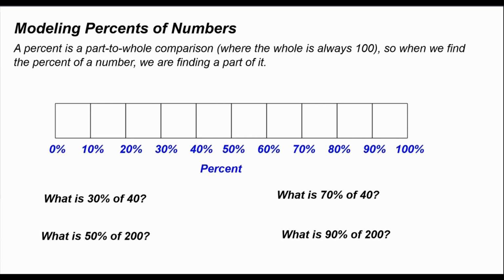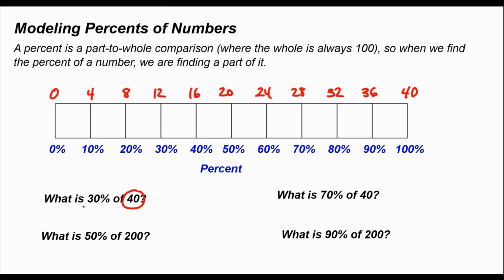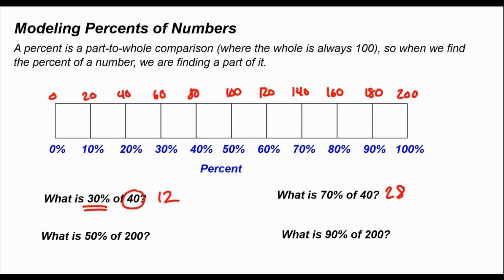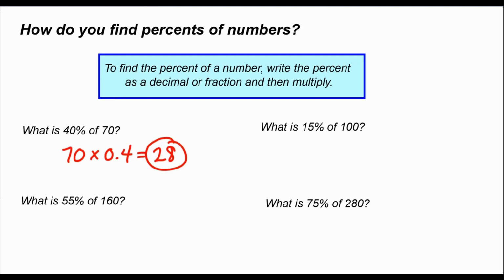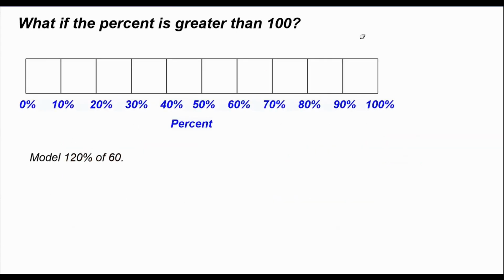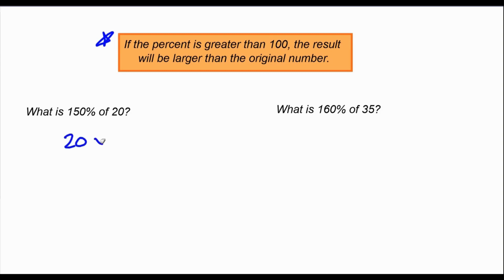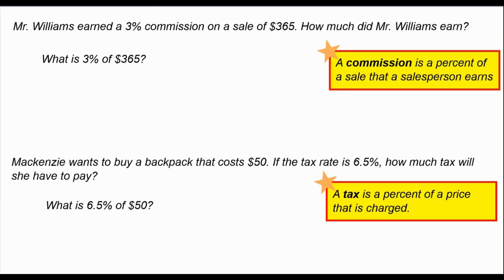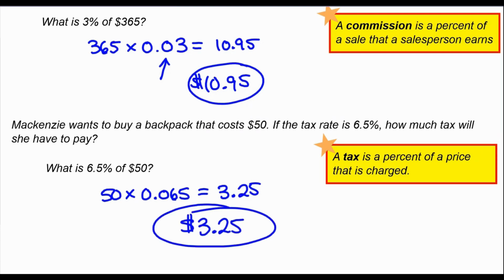Percent of a Number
RP5-2 How do you find a percent of a number? This video explains!
7th Grade Math Ratio and Proportion